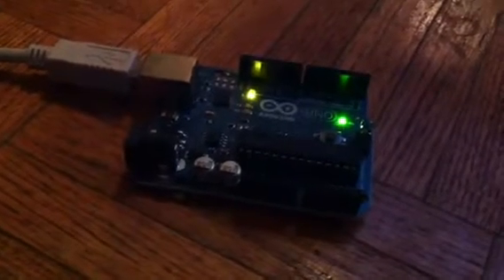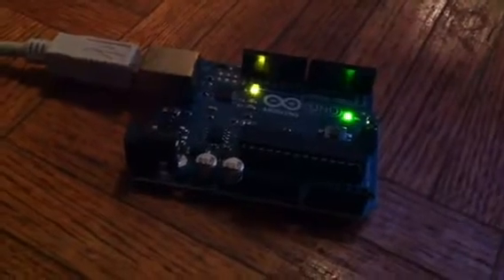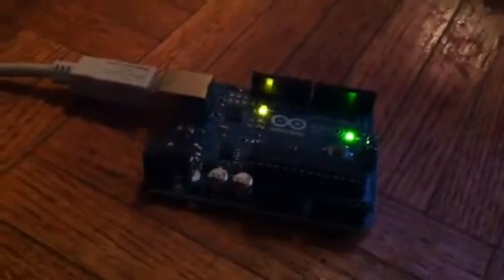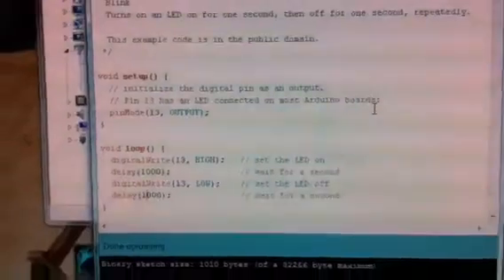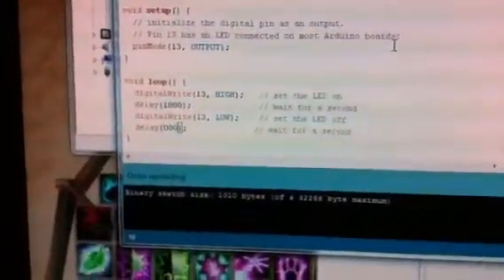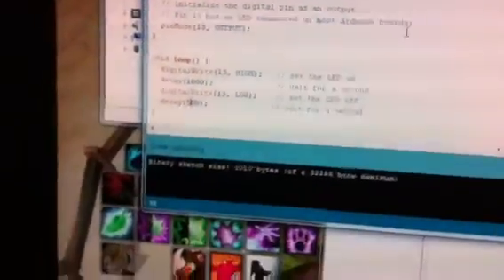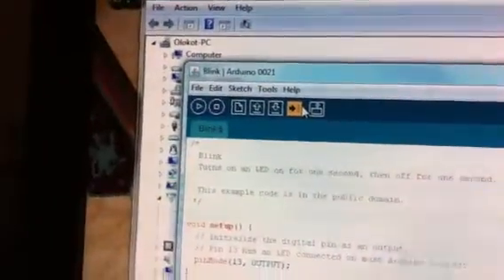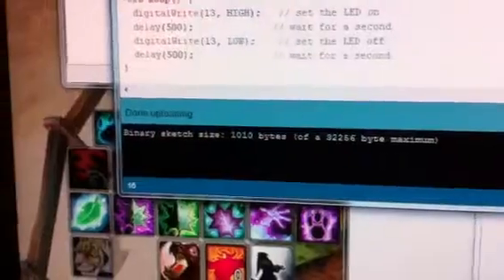Arduino UNO blink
Basic example of arduino interface. Im also no good at framing with the camera sorry!